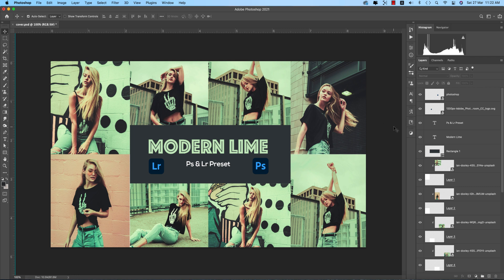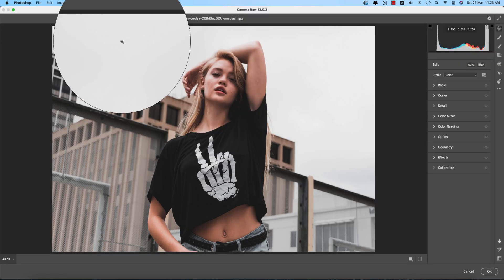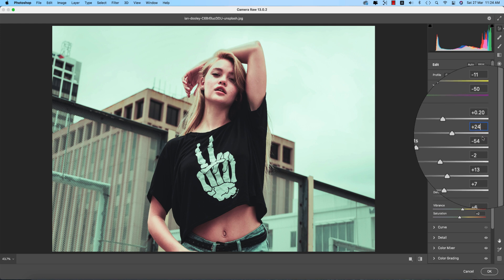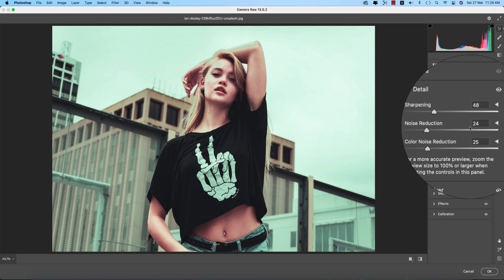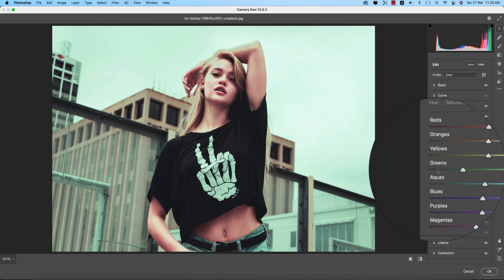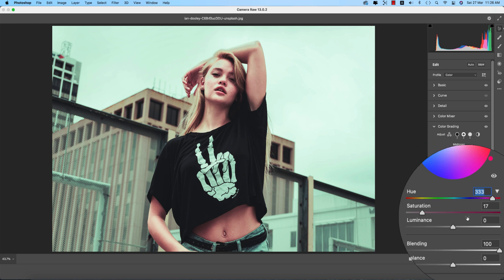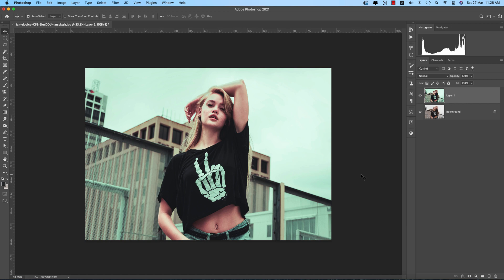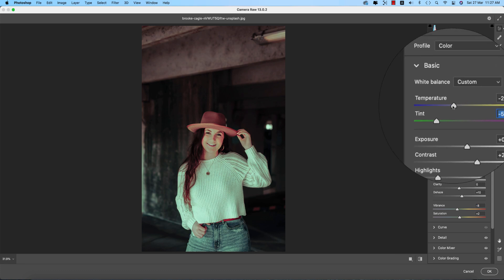lime Modern Photoshop & Lightroom Preset